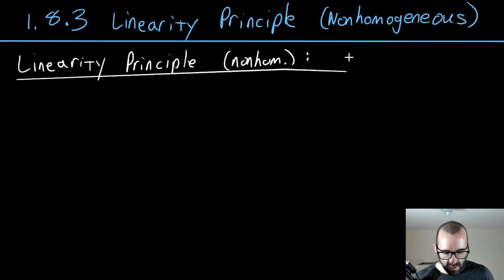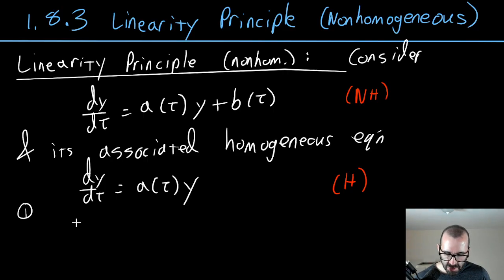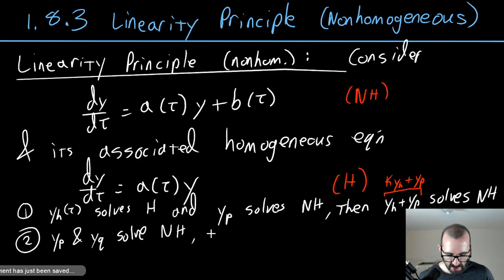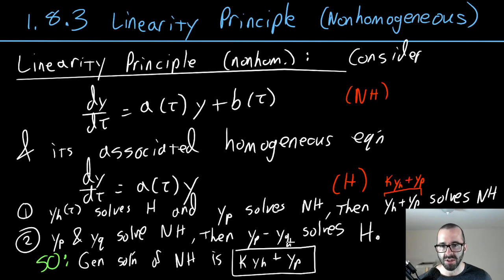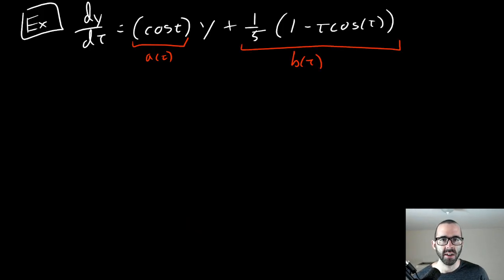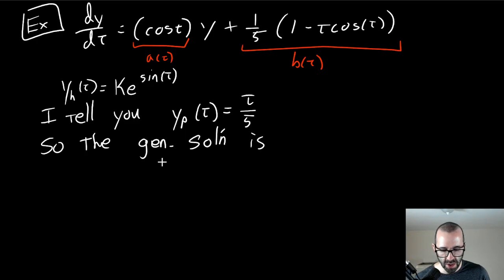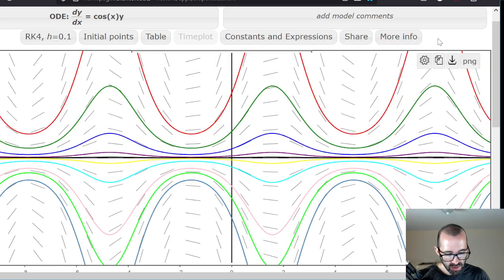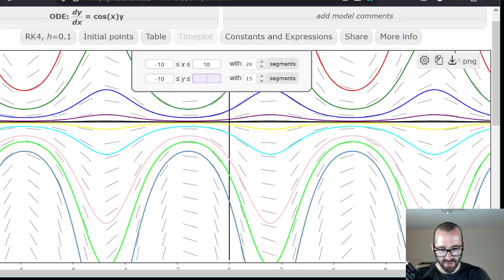1.8.3 Linearity Principle (nonhomogeneous ODEs)